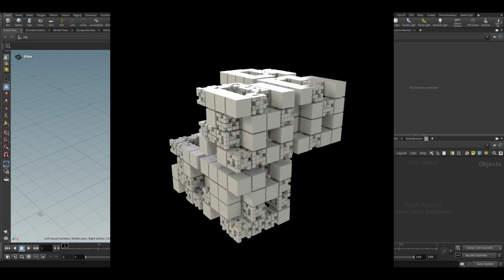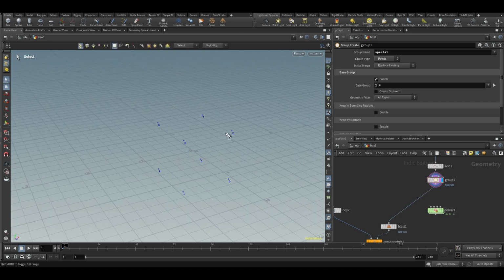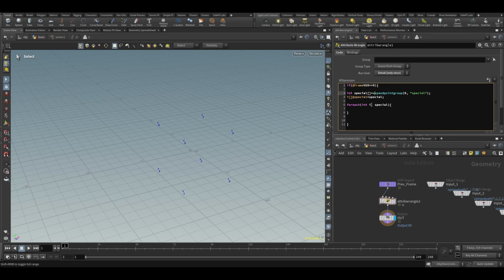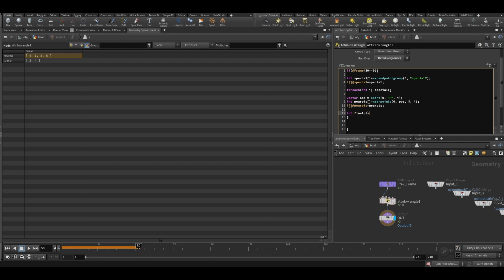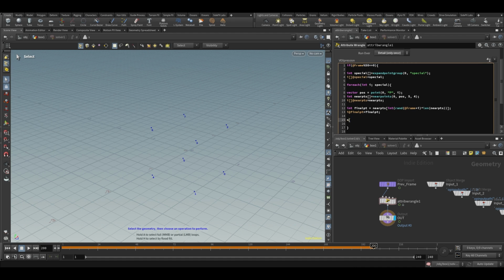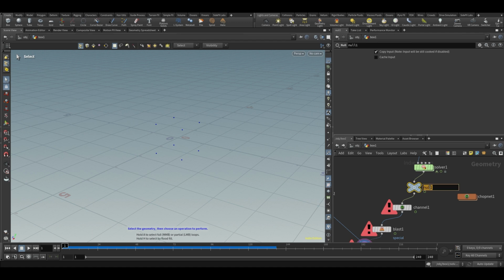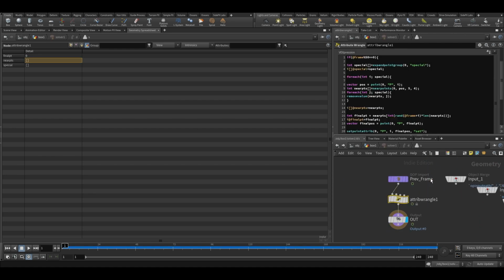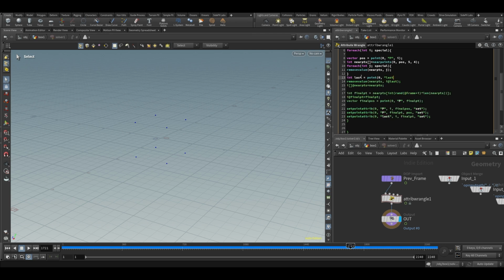Dynamic Repeating Abstract FX - Part 1 - Houdini Tutorial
You can buy my "Dynamic Pedestrian Systems" course from here

or

Download HIP File from here

Here are the works by Adam Swaab.

In this tutorial, we will create some abstract fx using sidefx houdini and vex.